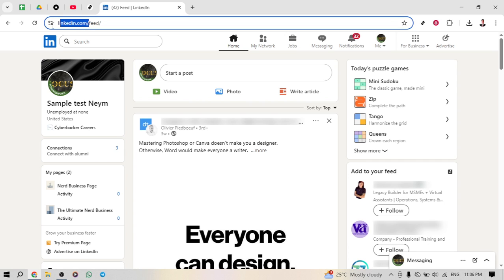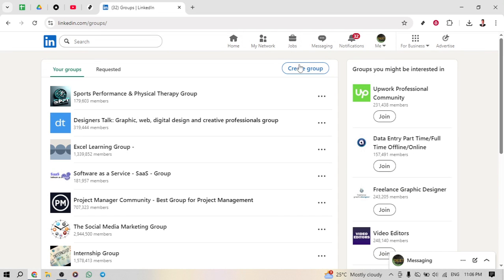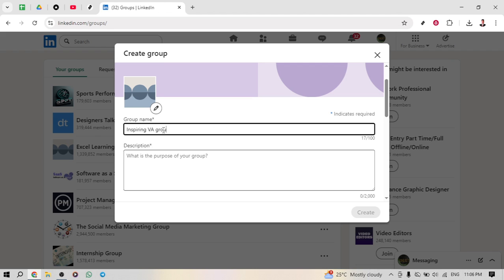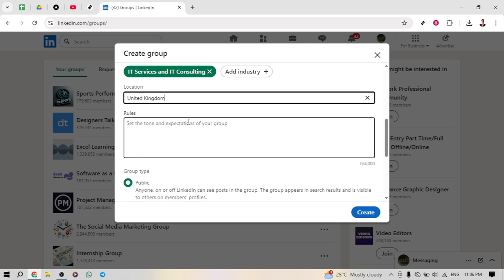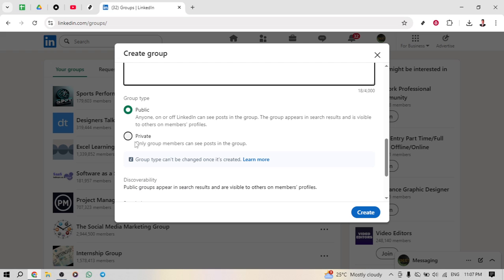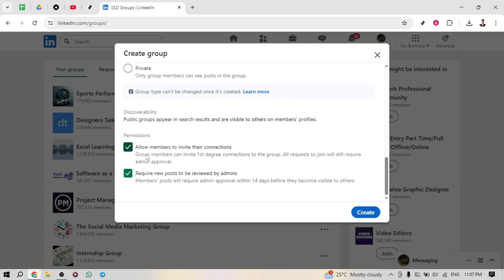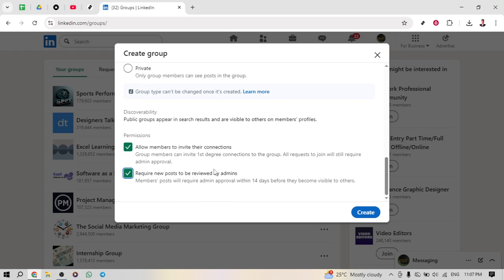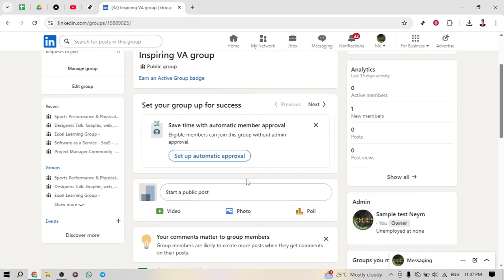How to Create a LinkedIn Group (2025 Guide)